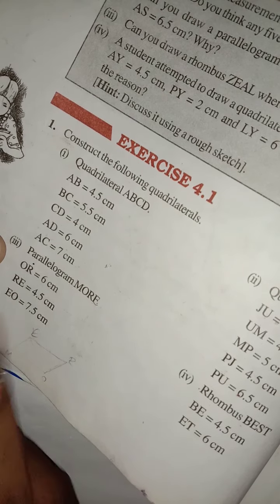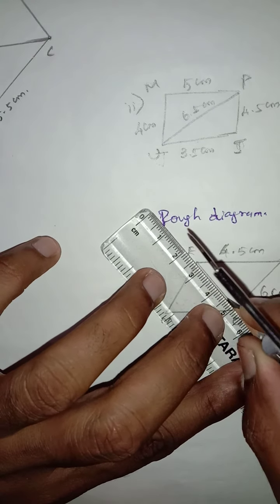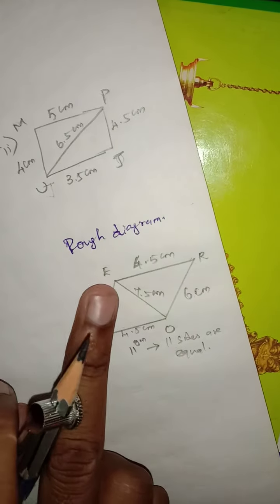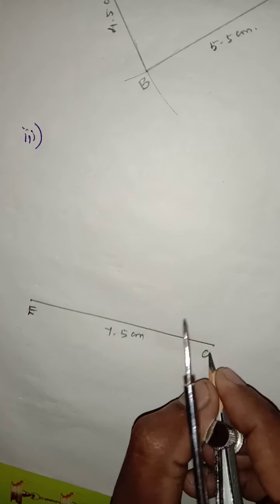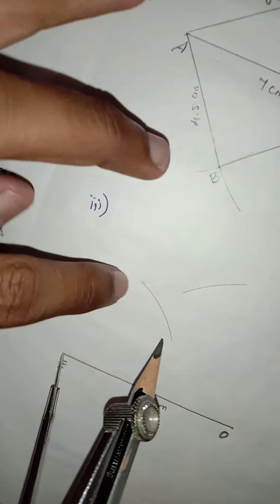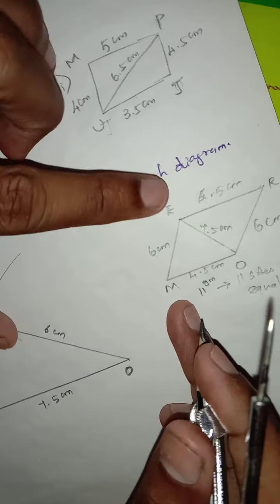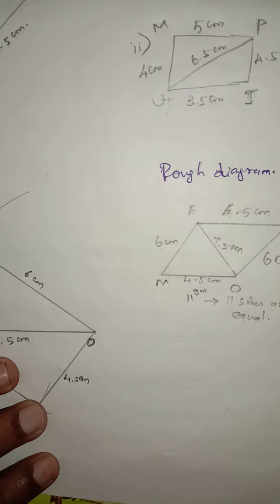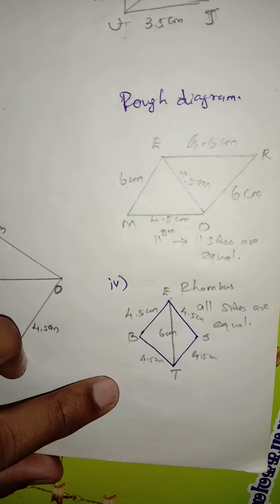8 Geometry part 2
Construction of quadrilaterals Ex 4.1